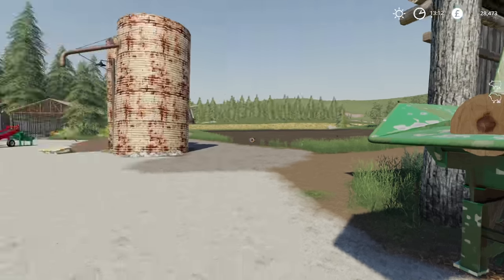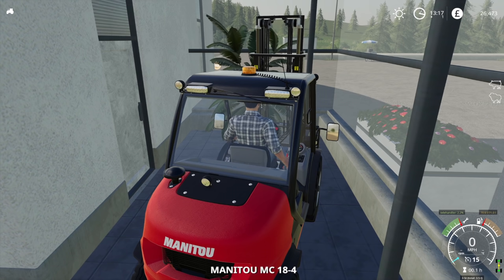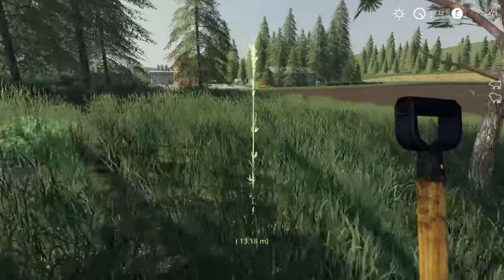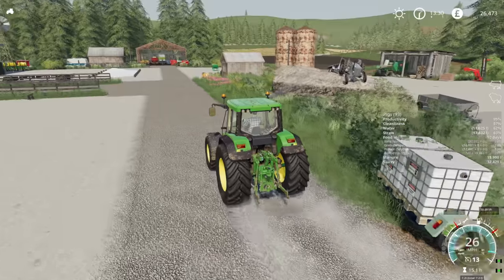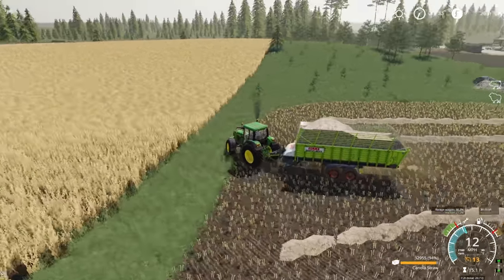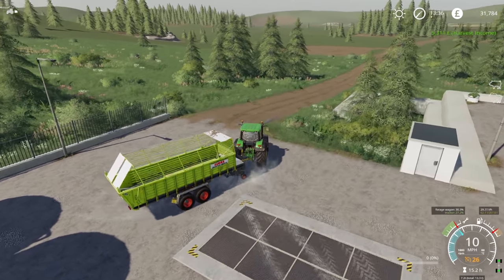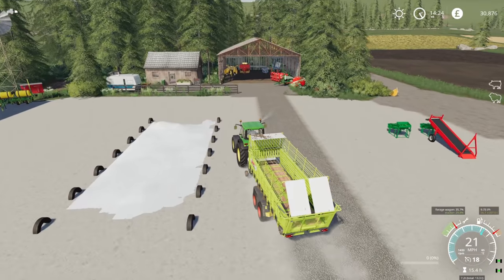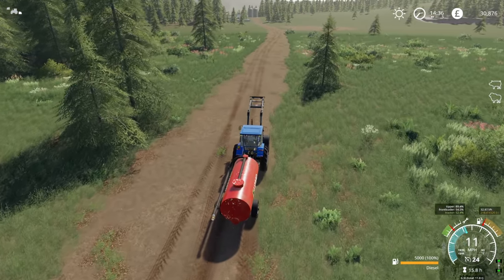THIS IS WHAT WE NEEDED! | Survival Challenge | Episode 76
Welcome back to the Survival Challenge! We are starting with no money in the bank account. We have a small 23hp tractor and a small car trailer. How far can we go?